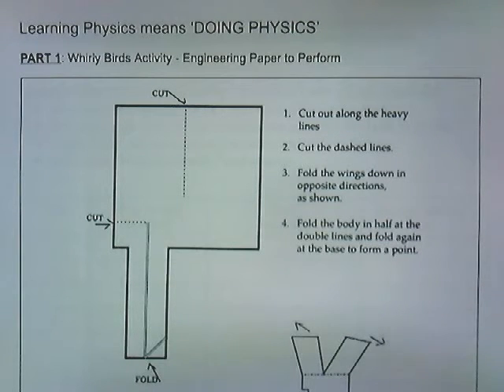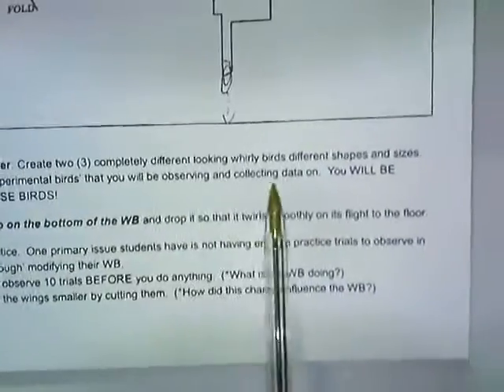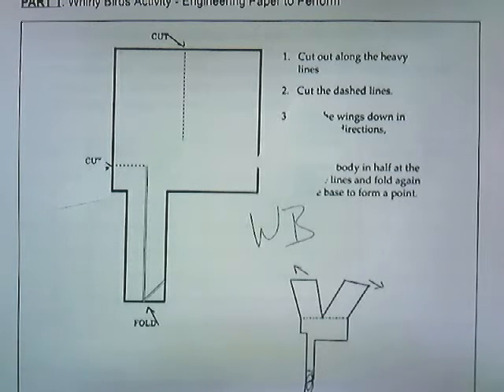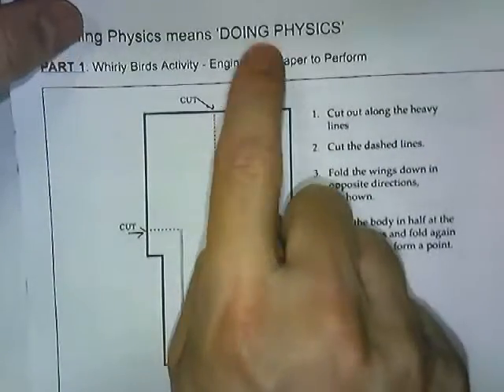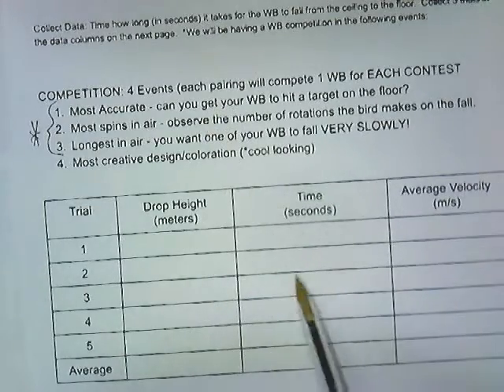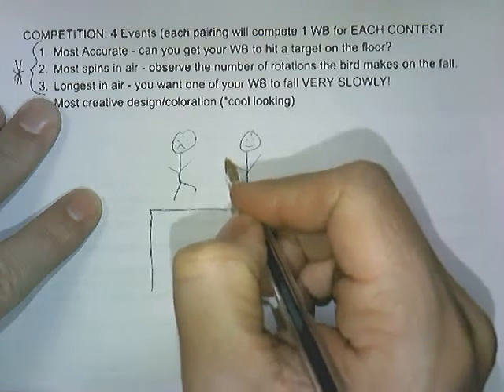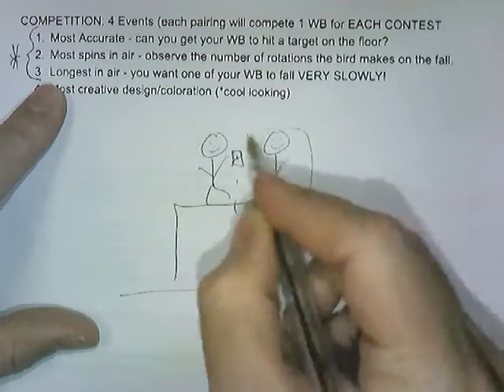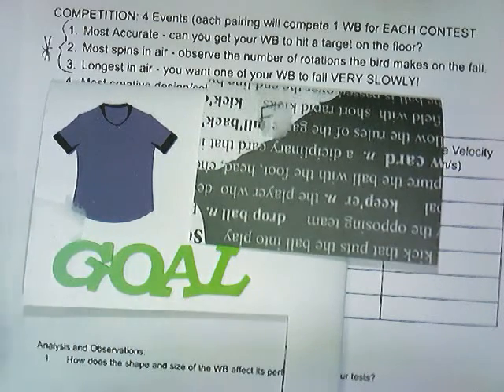Whirly Birds Explained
Gravity and Air Resistance Activity
Engineering paper to 'do' something